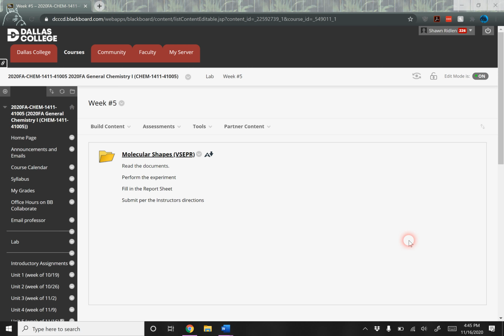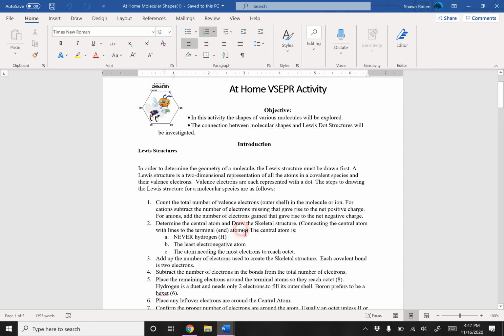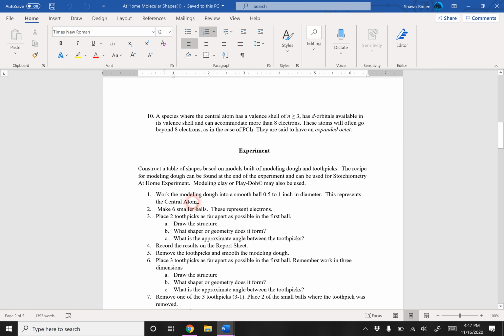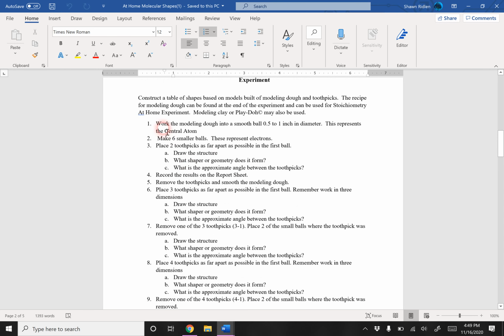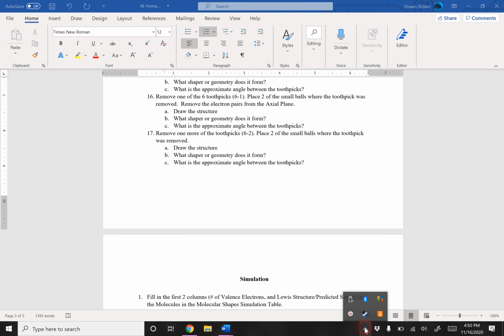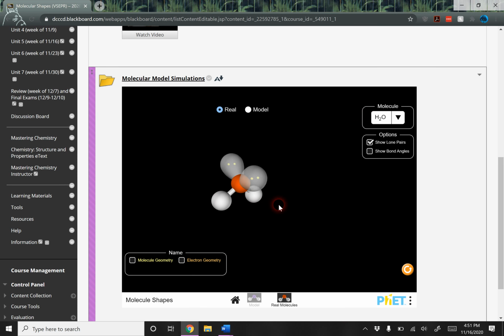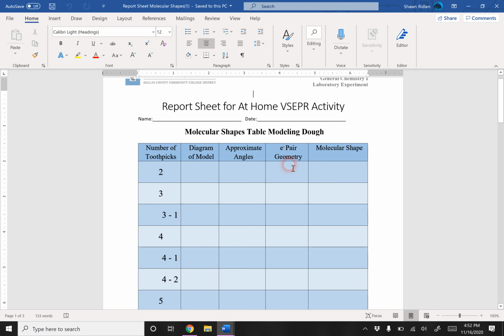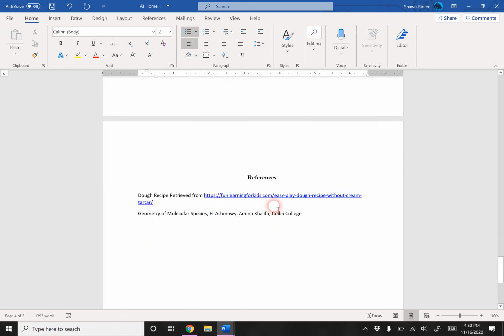VSEPR 1411 EFC Fall 20 HT2